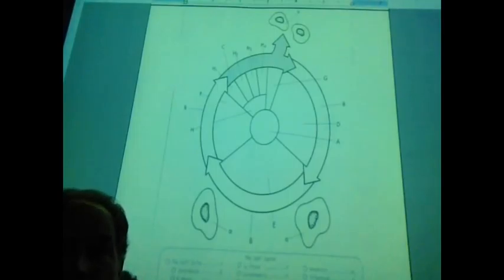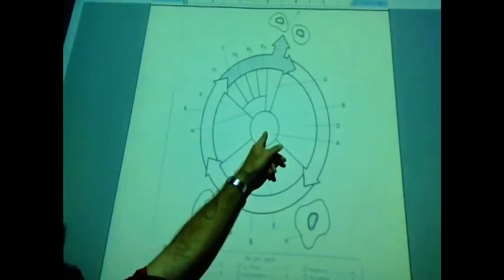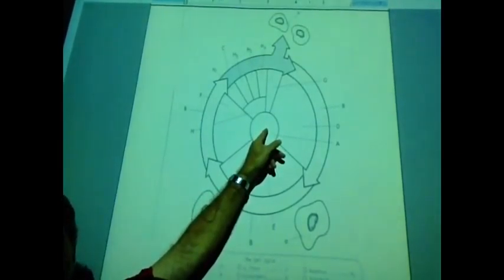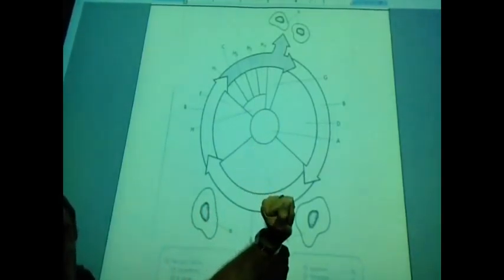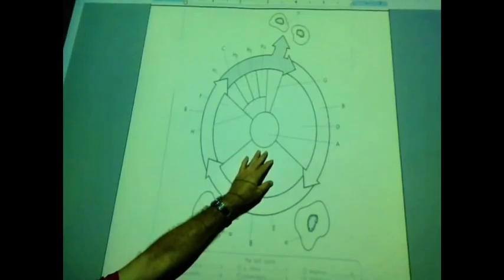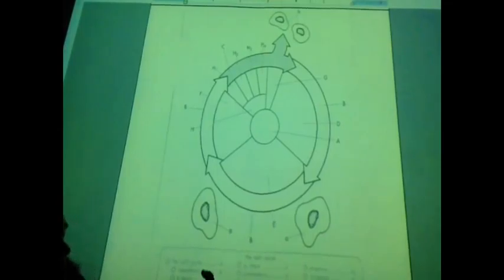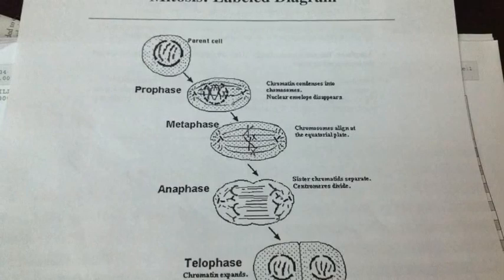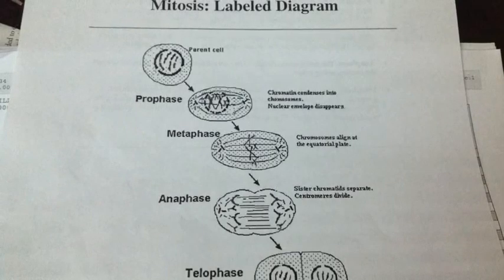Noles Bio Stevens Cell Cycle &Mitosis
Cell cycle explanation